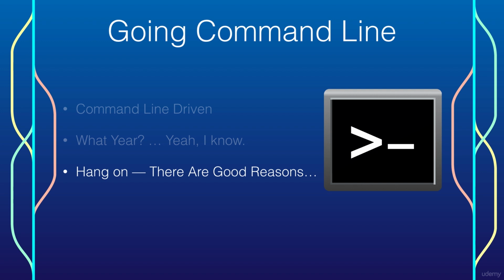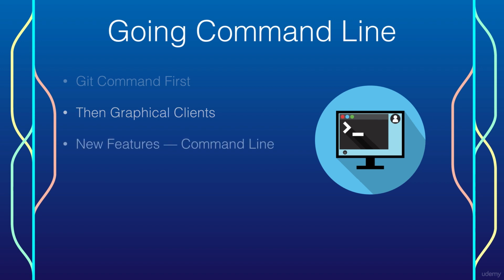Github Tutorial Using The Command Line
GitHub Ultimate Master Git and GitHub

Tutor: Jason Taylor

Comment is action,